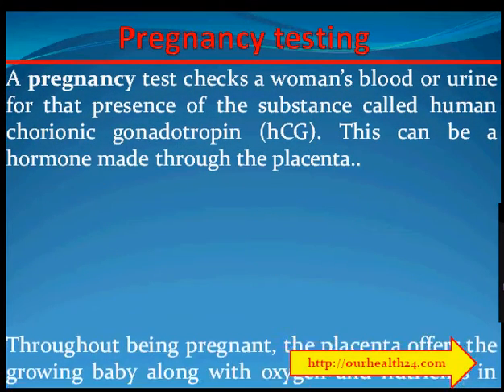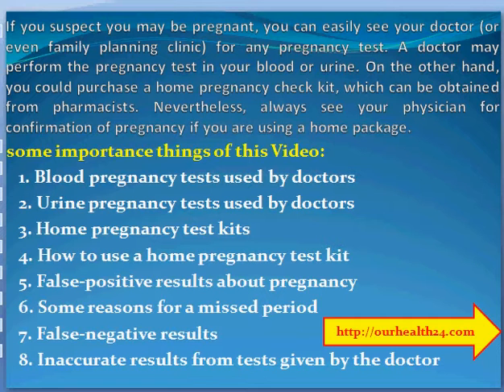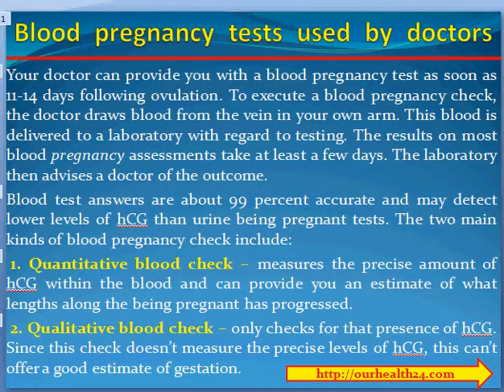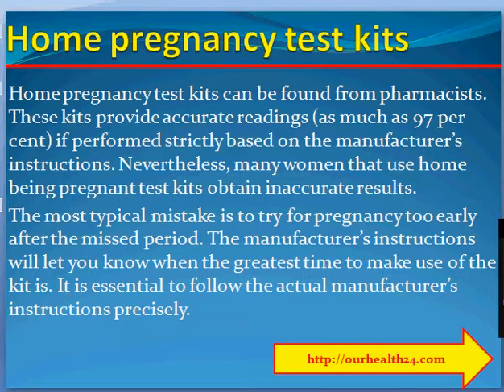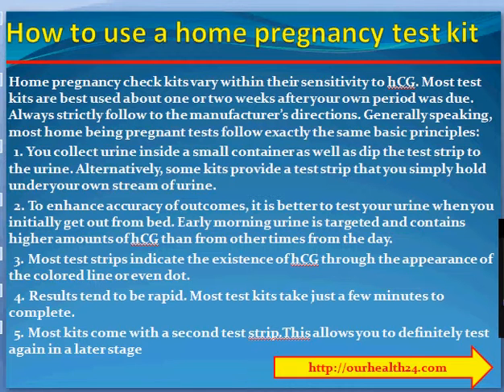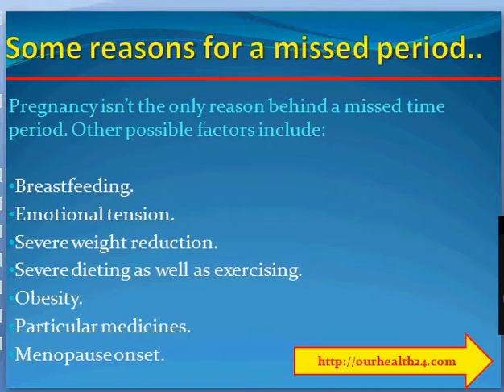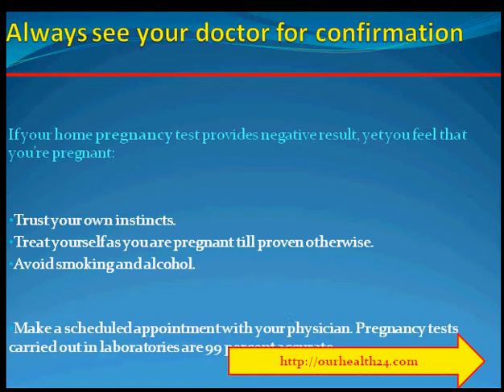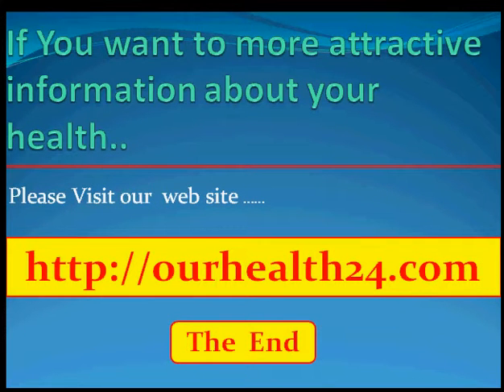how to pregnancy test step by step.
This video full discussion about pregnancy test step by step. Here are huge informative information about pregnancy testing.